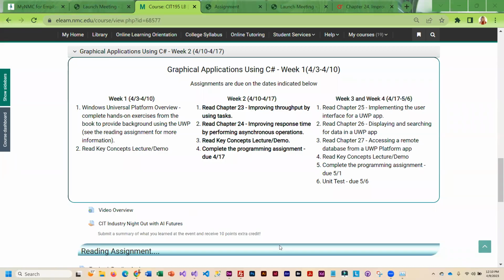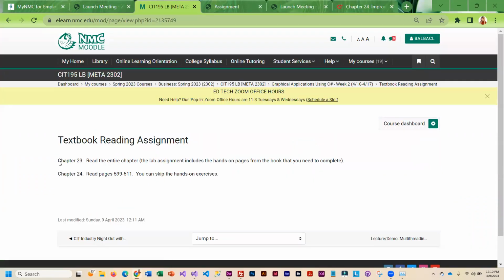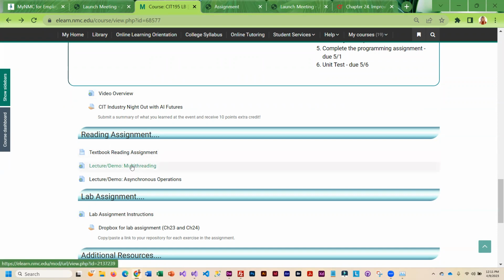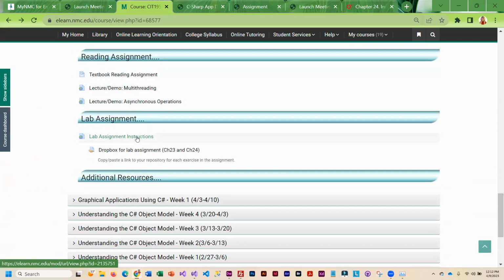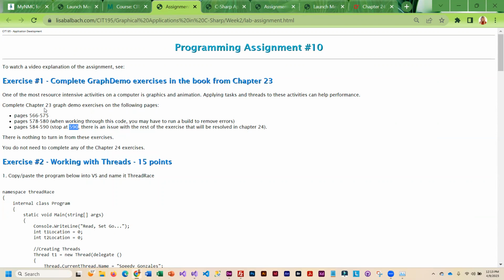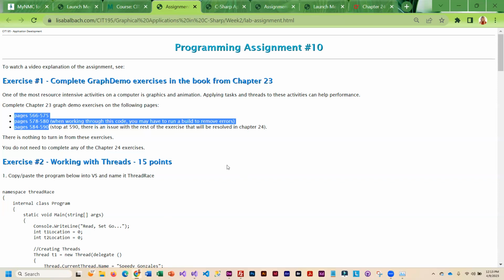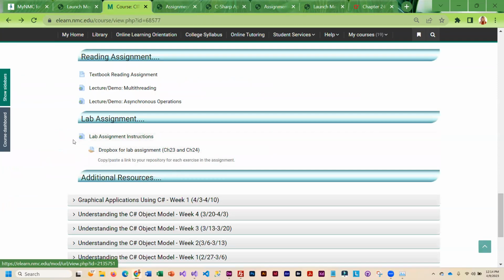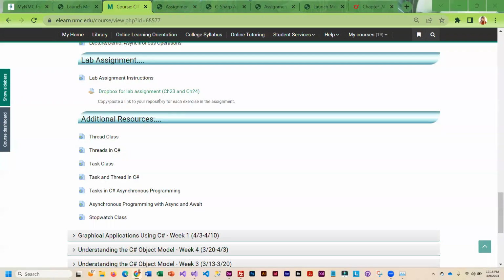CIT195 graphical apps week 2 overview spring 2023